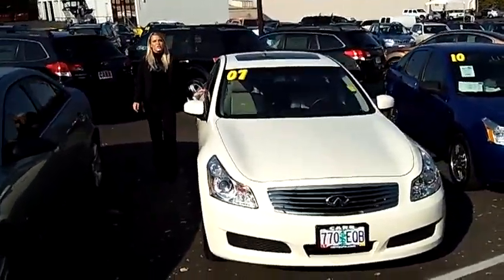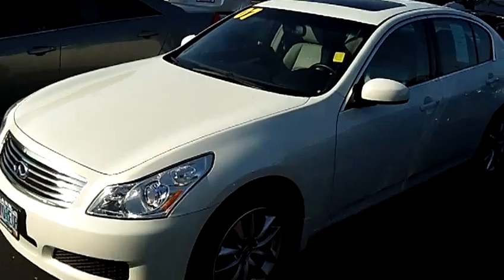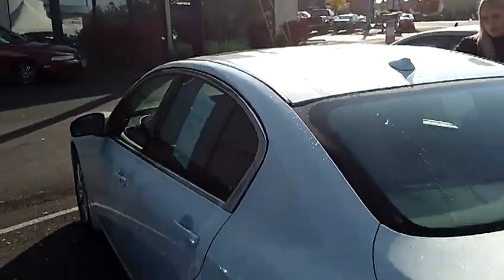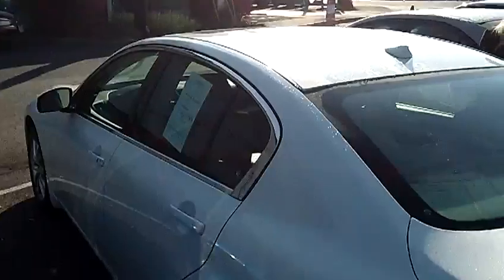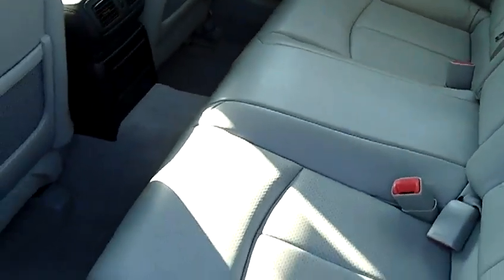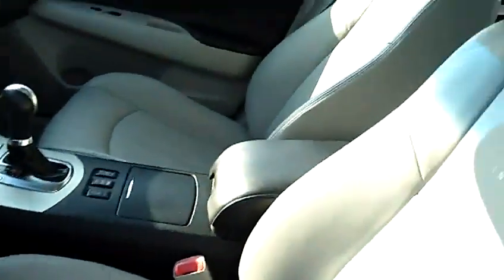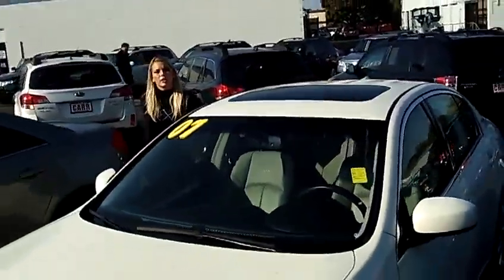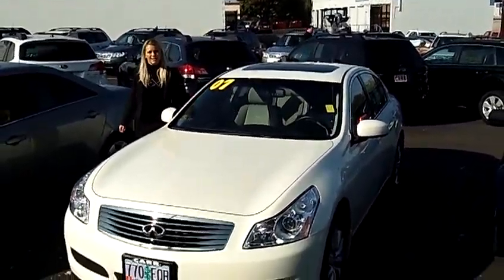2007 INFINITY G35x (STK# S100708A).MP4